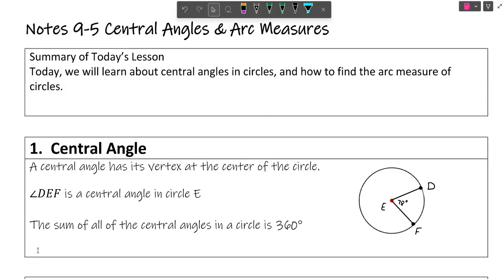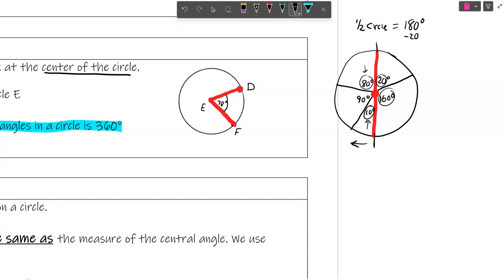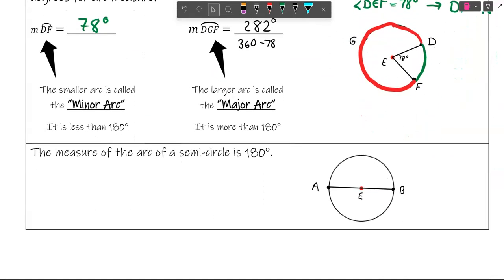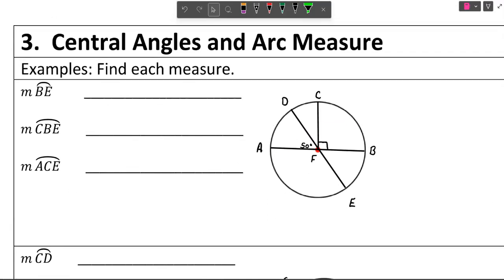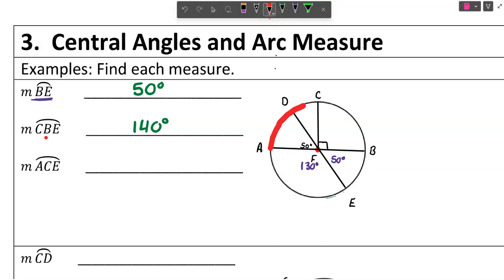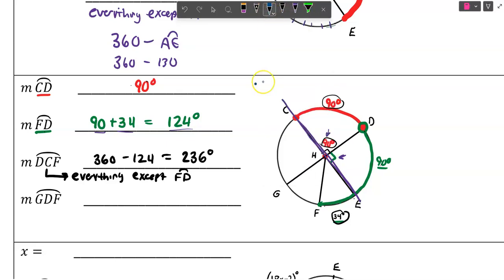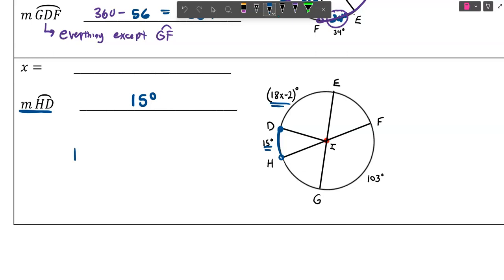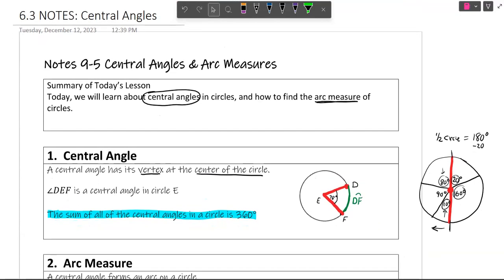Central Angles and Arc Measures